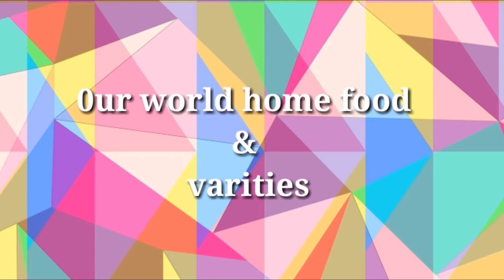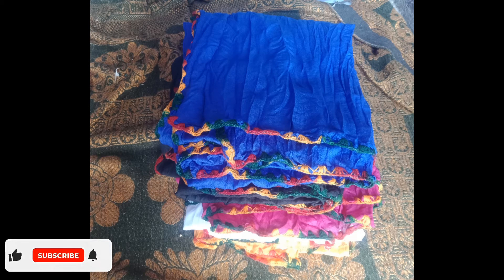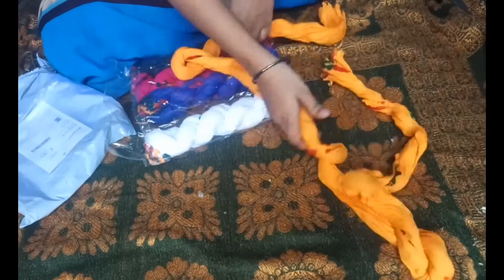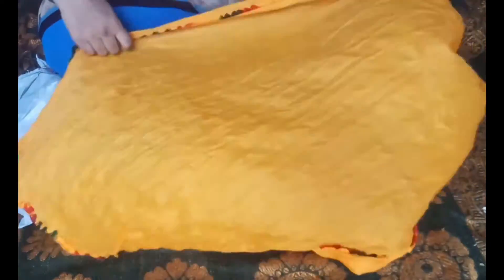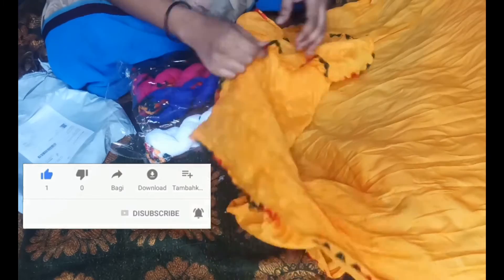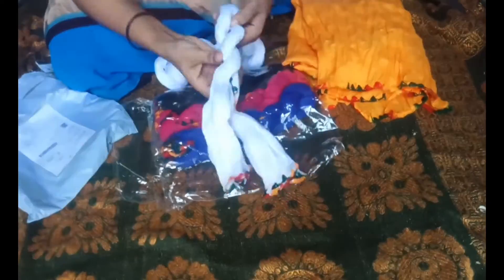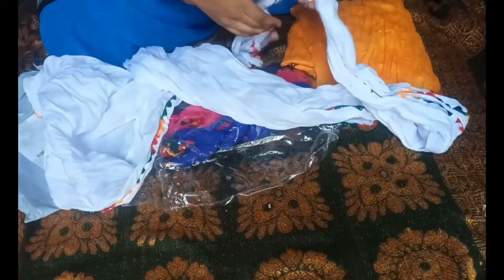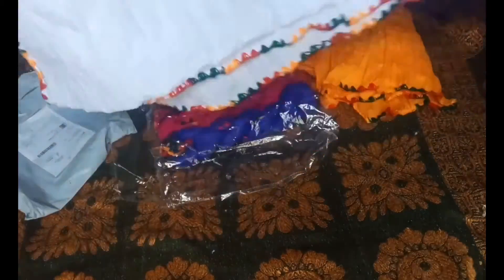meesho houl dupatta un boxing & review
Hi, SK Khajahussain has sent you a special gift 🎁

Save *extra 15%* 🎊 using the code: TUTNMAE27329

Join SK Khajahussain and shop Best Quality Products at Lowest Prices and Free Delivery.

Dupatta Haul meesho Dupattas meesho Dupattas Haul meesho meesho kurtis meesho sarees meesho saree haul meesho kurti haul meesho shopping meesho online shopping meesho hauls meesho home decor meesho affordable kurtas